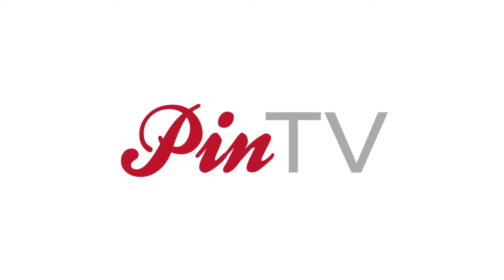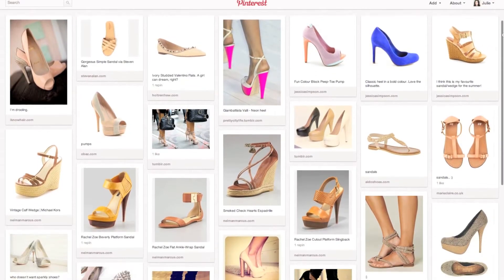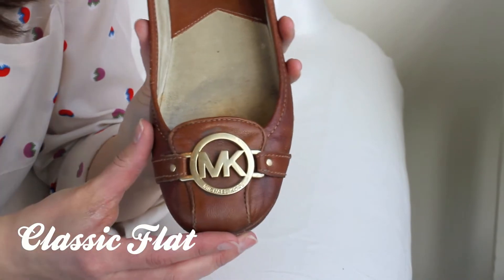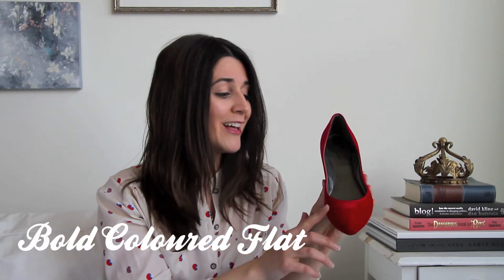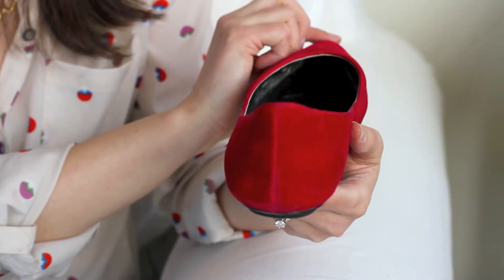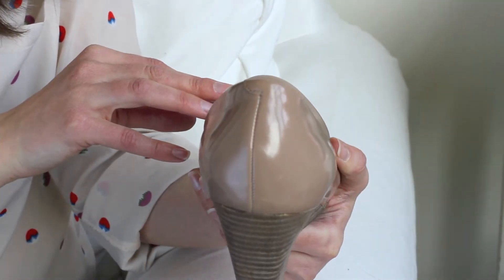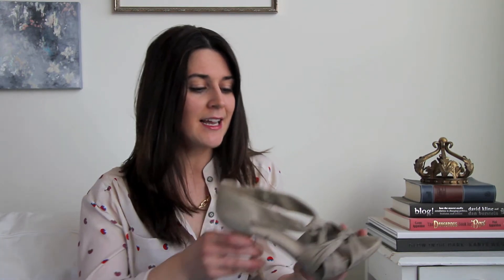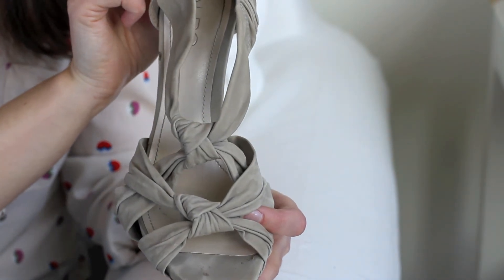Summer Shoe Styles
This week on PinTV Julie shows us her favorite summer shoes!